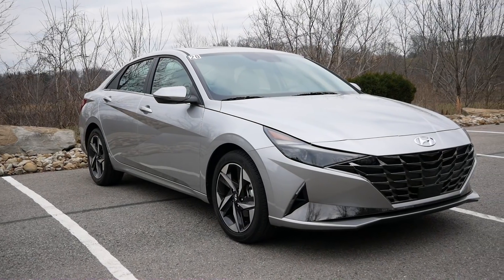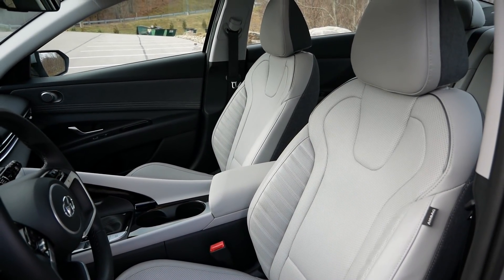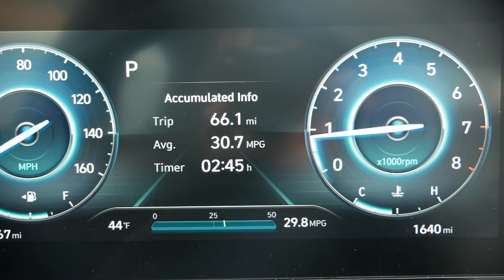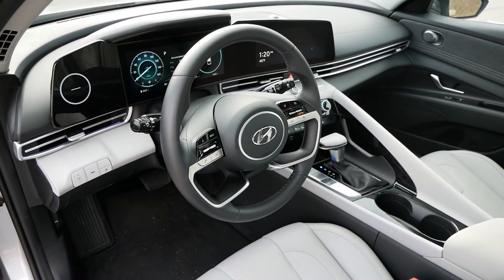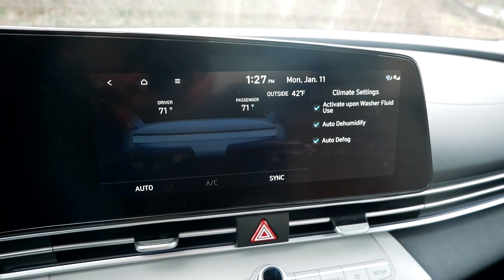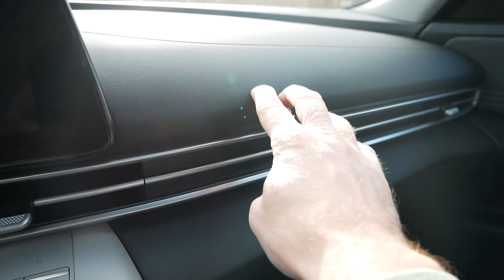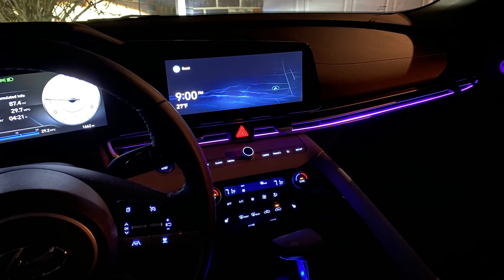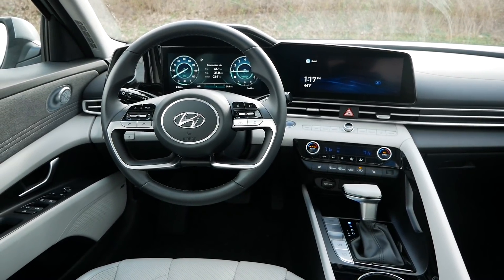The 2021 Hyundai Elantra Limited Has the Highest-Tech Interior in its Class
Beth and I review the interior in the all-new 2021 Hyundai Elantra in its Limited trim. With an as-tested price of $26,450, you get a ton of tech for your money including fully digital gauges, a best-in-class 10.25 inch touchscreen, Bose stereo, 64 color ambient lighting and many other features. The 2021 Elantra also has more space than before making it more comfortable and practical than ever before. Unfortunately, Hyundai continues to use lots of cheap feeling plastics, making the interior feel less plush than most of the competitors. If you value technology over everything else in your compact sedan search, the Elantra is clearly the best pick. Even if you don't, the Elantra is still one of the strongest values in this segment and a solid choice for any compact sedan buyer. What do you think of the new Elantra interior?